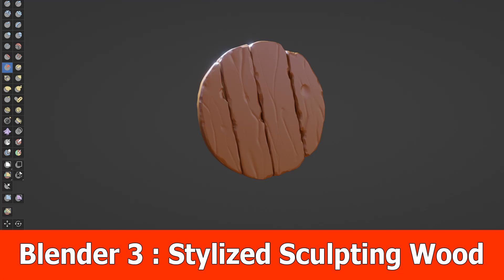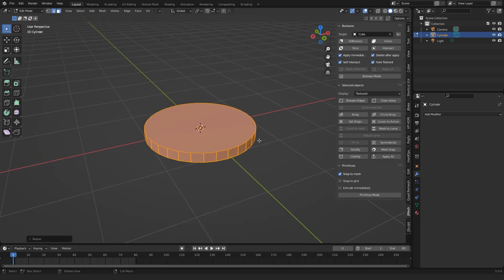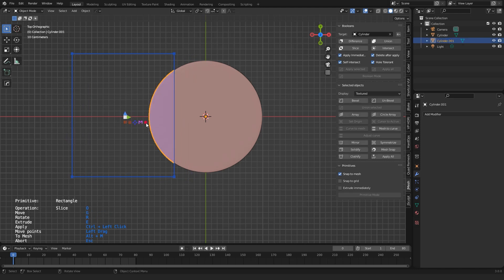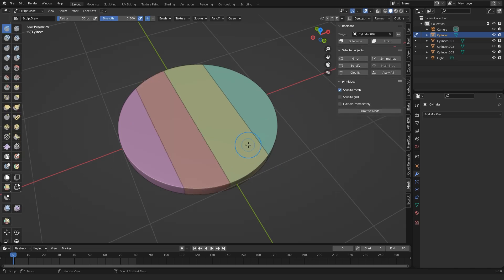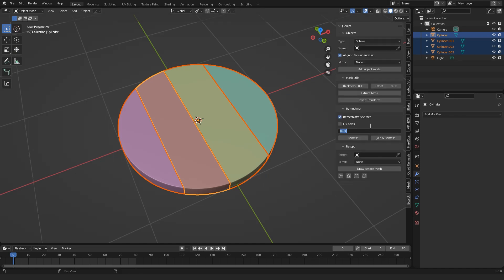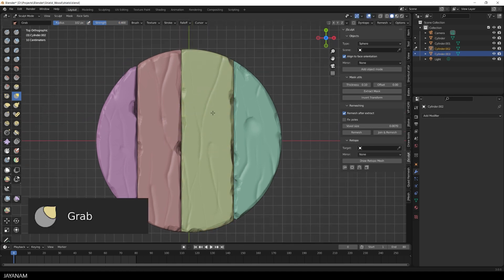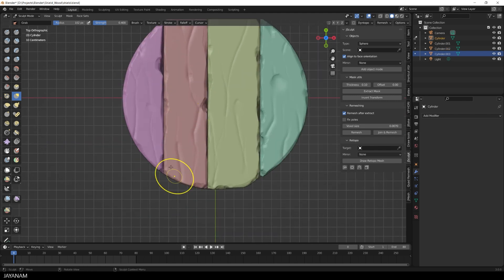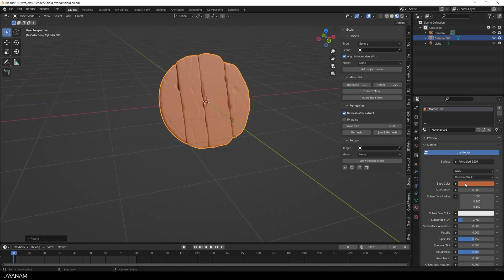Blender 3 Stylized Sculpting Wood Tutorial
In this tutorial I show how to use Blender 3 and my addons JMesh and JSculpt for sculpting stylized wood.

I was inspired by the channel @SebastianCavazzoli checkout his videos for Blender and Zbrush, it's really worth it.

If you are interested in by addons, you can get these for free from my github or you download them from the blender market to get special support and also support the Blender devfund.